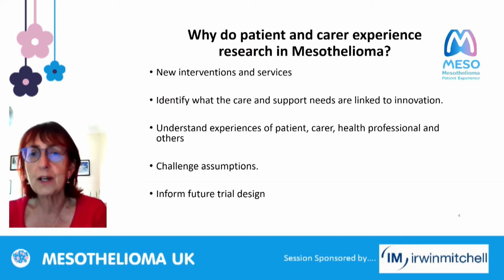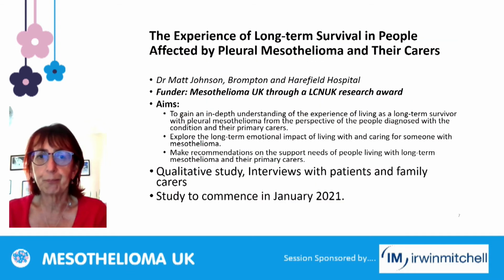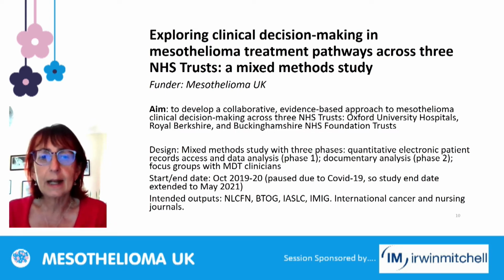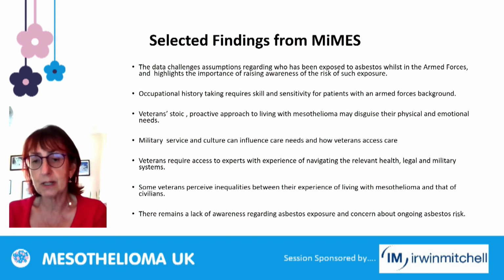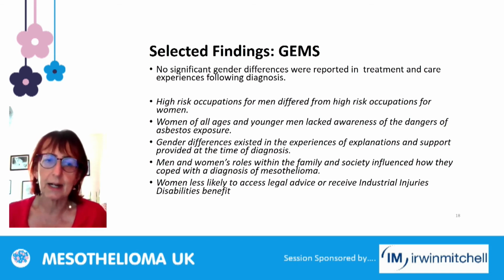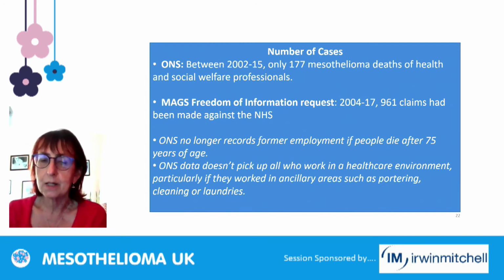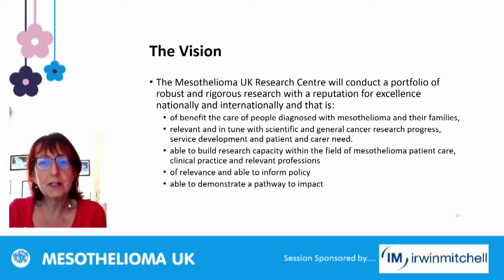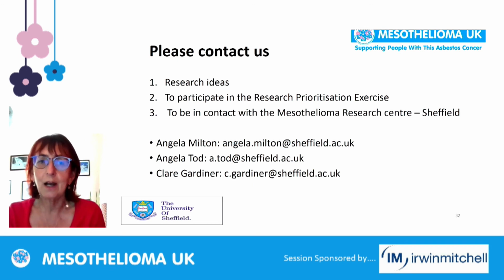Angela Tod - Patient & Carer Day 2020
Angela Tod updates on research for Mesothelioma UK's 15th annual Patient & Carer Day